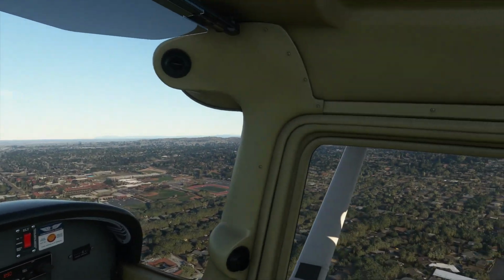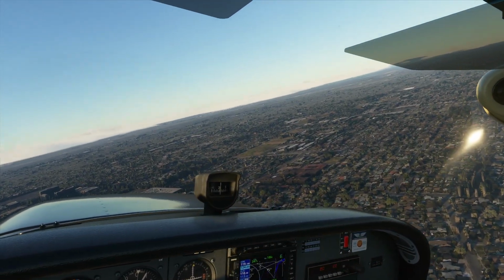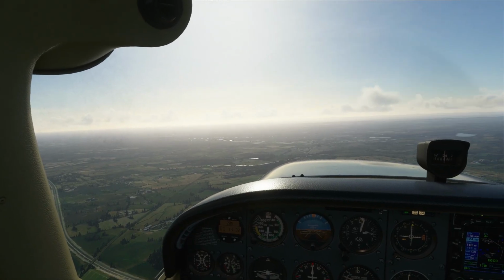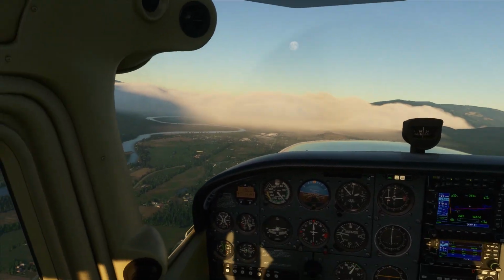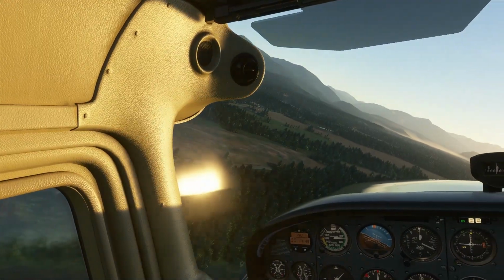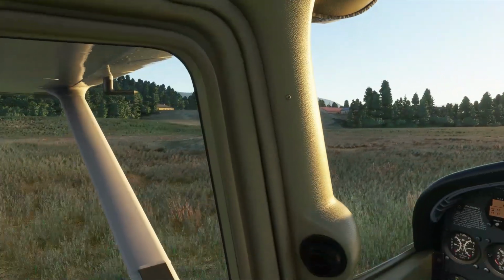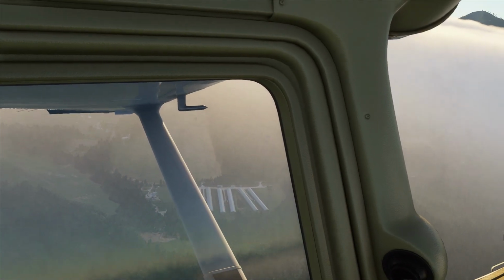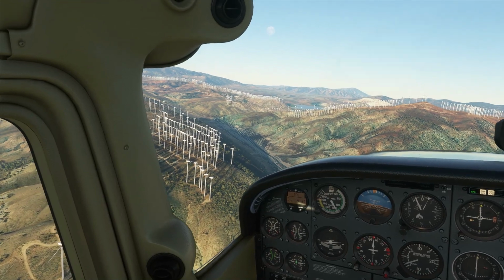MSFS 2020 Second Look